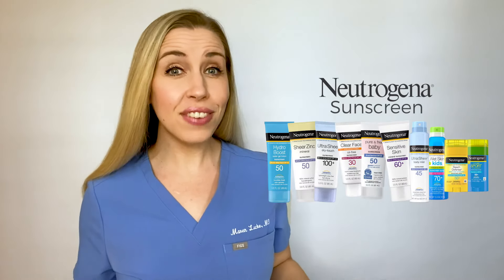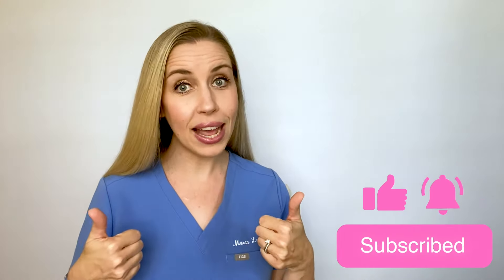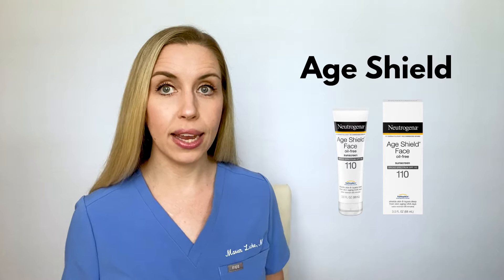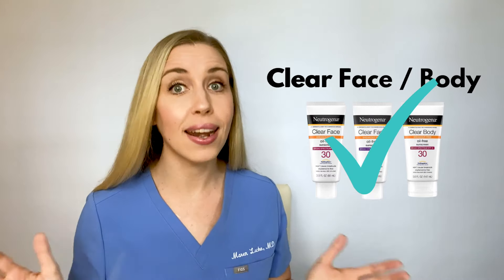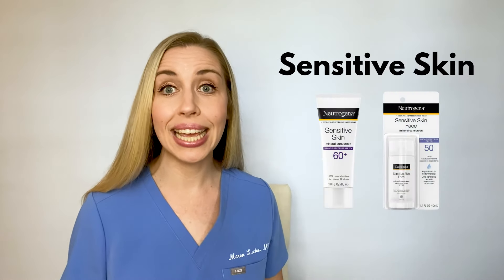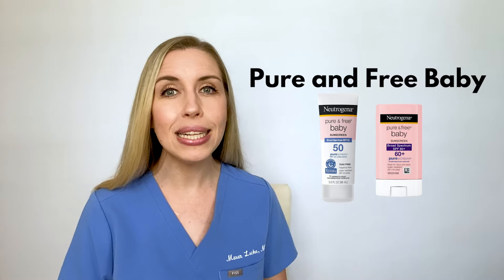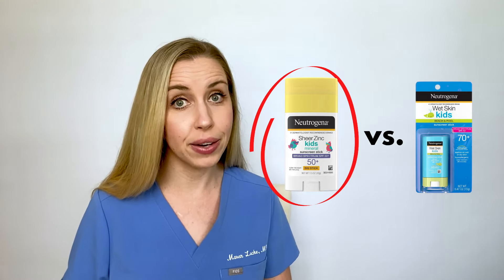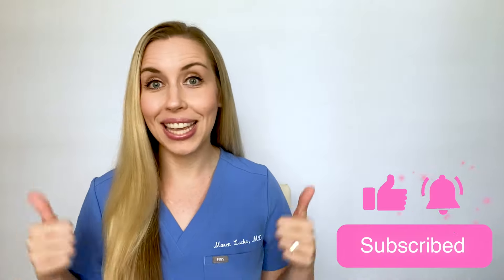The Truth About Neutrogena Sunscreen: Hits and Misses! | NOT SPONSORED | Dermatologist Reviews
This video is ALL about Neutrogena Sunscreens! There are (at time of video creation) 52 options on their website. Hear my breakdown of the options and see the only FEW that I actually recommend as a board-certified Dermatologist to my patients. Hits linked below!

Sheer Zinc Mineral Sunscreen Lotion SPF 50+

💙My Favorite Neutrogena Mineral Sunscreen Sticks:
Pure and Free Baby Stick SPF 60+
Sheer Zinc Mineral Sunscreen Stick SPF 50+

Ultra Sheer Lotion SPF 55
Beach Defense SPF 30

💙Best Neutrogena Chemical Sunscreen Sprays (Oxybenzone-free):
Ultra Sheer Mist SPF 45
Ultra Sheer Face Mist SPF 55
Beach Defense Spray SPF 50
Cool Dry Sport SPF 50

💙Best Neutrogena Chemical Sunscreen Stick (Oxybenzone-free):
Beach Defense Sunscreen Stick SPF 50+

💙Cleansing Body Oils:
Neutrogena Body Oil
Bioderma Atoderm Shower Oil